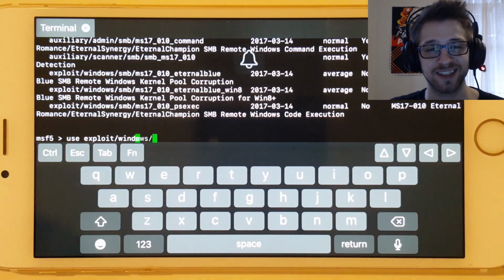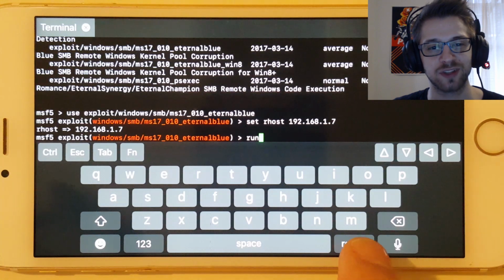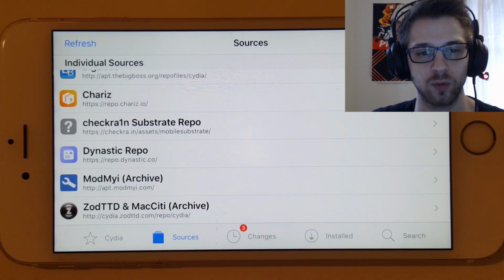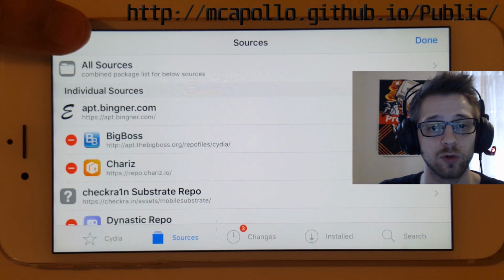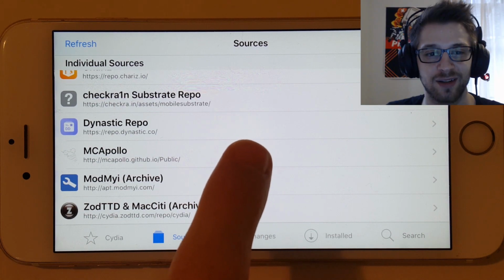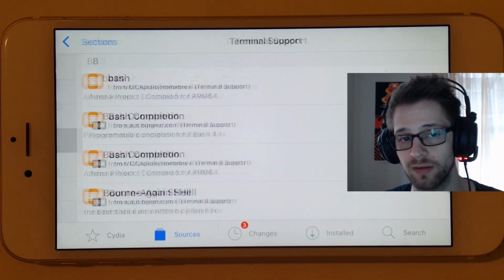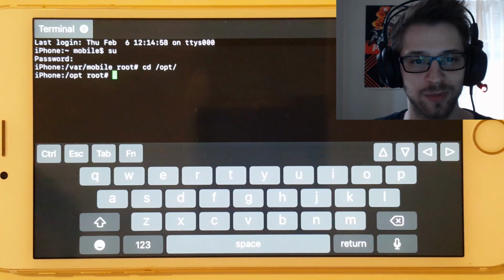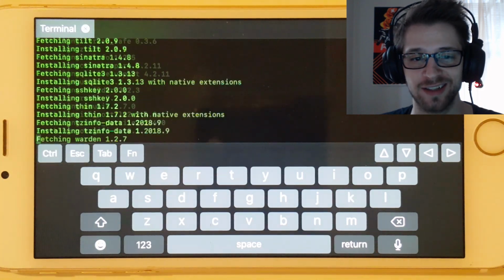MetaSploit on iPhone (iOS 13 - Jailbreak)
In this video we're learning how to install the MetaSploit Framework on iPhone (or iPad) for ethical hacking. Let's check it out!

You will need a jailbroken device, so if you haven't done so yet, use checkra1n jailbreak to get it goin' using a previous video I made!

We'll be downloading MetaSploit from mcapollo's repository - you'll need to add it as a source on your cydia: